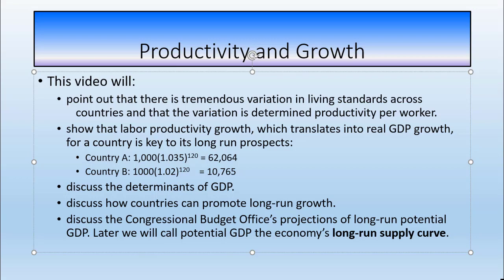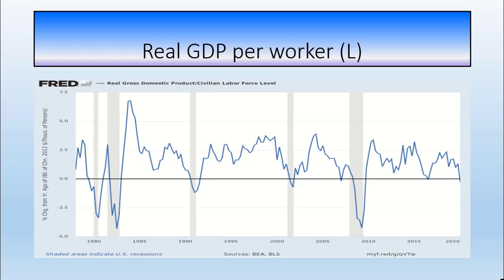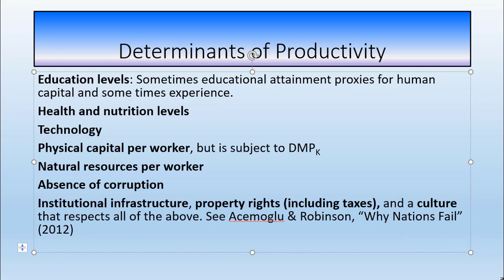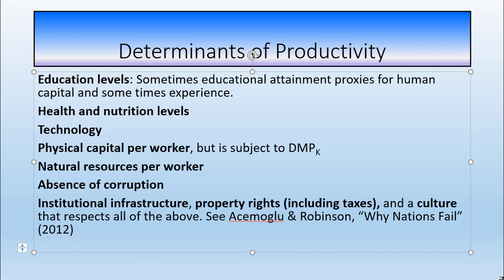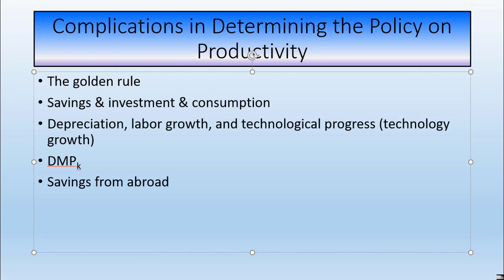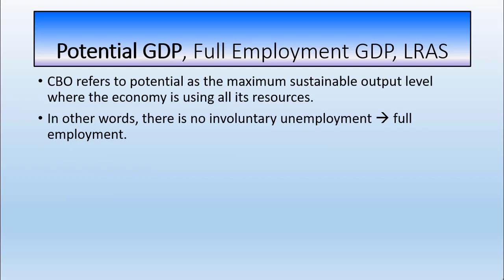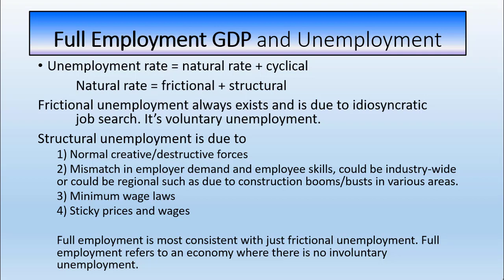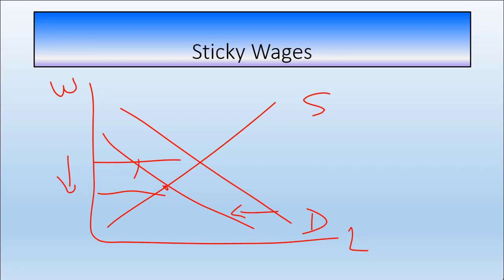Productivity and Growth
Living standards, labor productivity, potential output, determinants of FDP, policy, long-run aggregate supply curve, Solw model